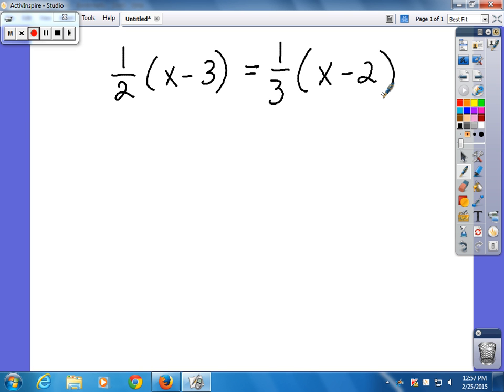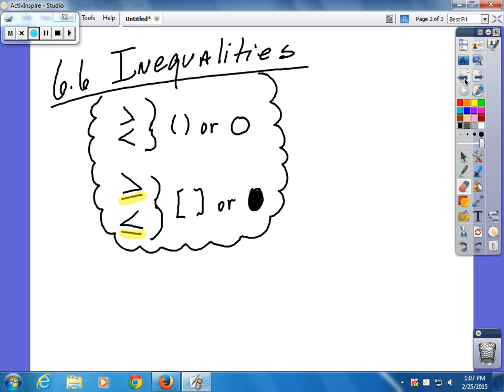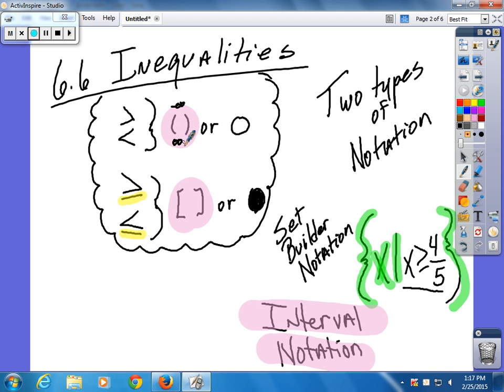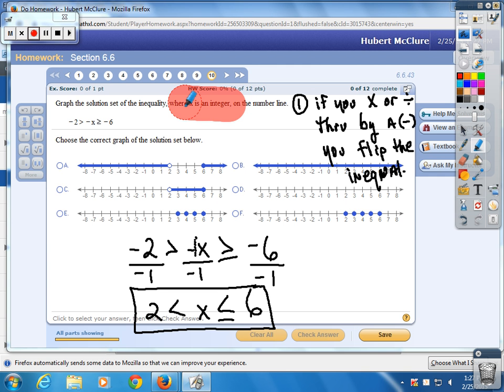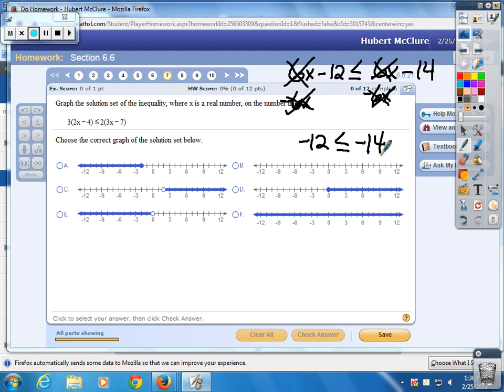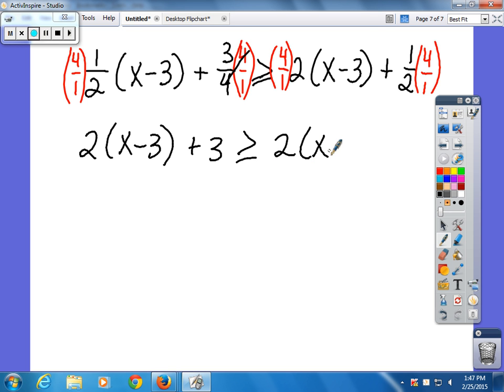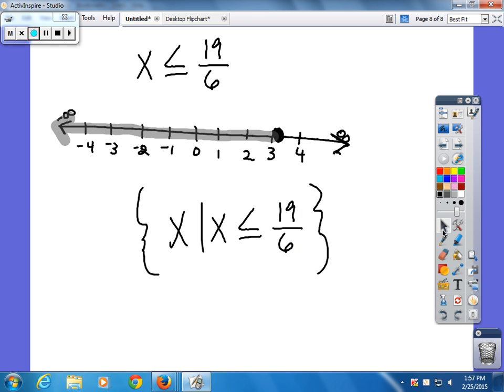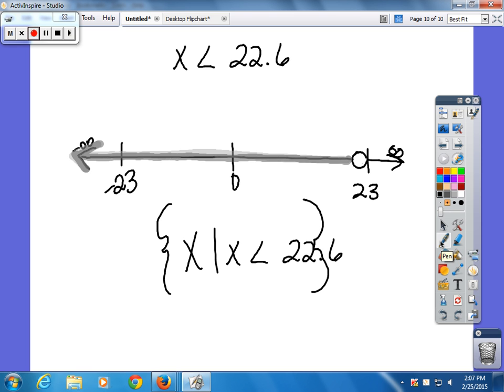MAT 155 1245 022515